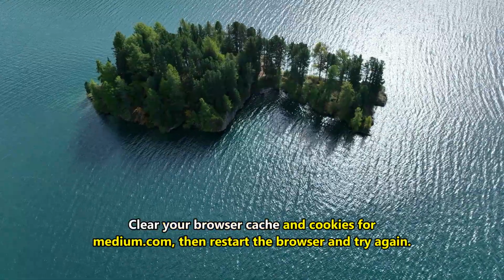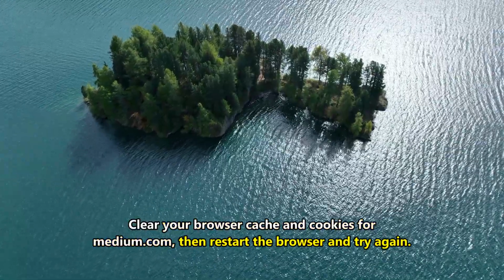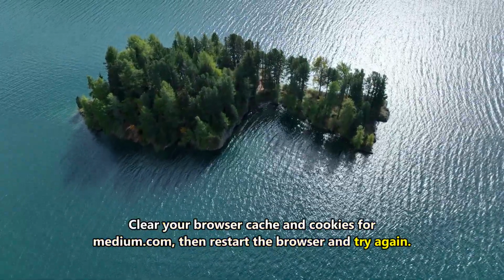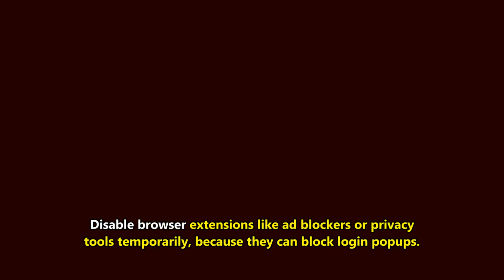How to Fix Medium Login Problems – Email and Account Errors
Are you struggling with Medium login issues? In this video, we’ll guide you through common email and account errors that prevent you from accessing your Medium account. Learn step-by-step solutions to troubleshoot and resolve these problems quickly and efficiently. Whether you're facing password issues, email verification troubles, or account access difficulties, we've got you covered!

Don’t let login problems hold you back from enjoying the content on Medium. Watch now to regain access and enhance your reading experience!